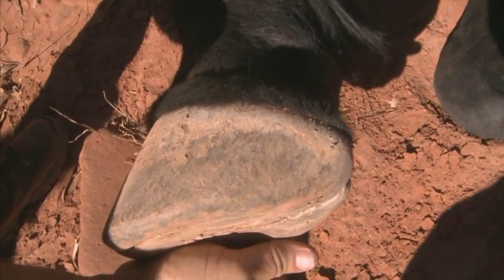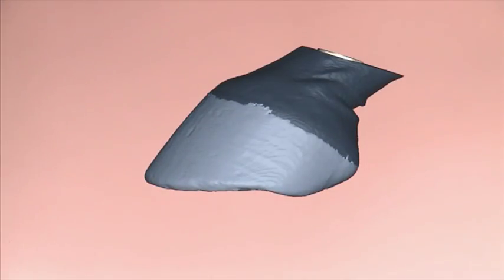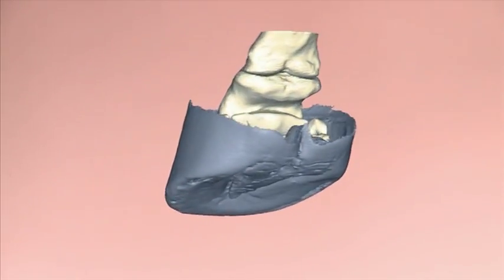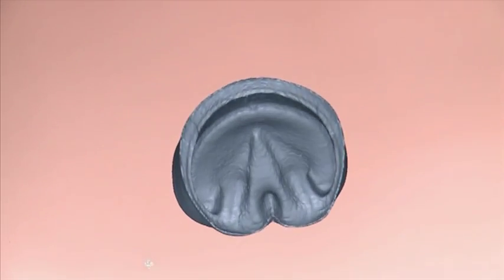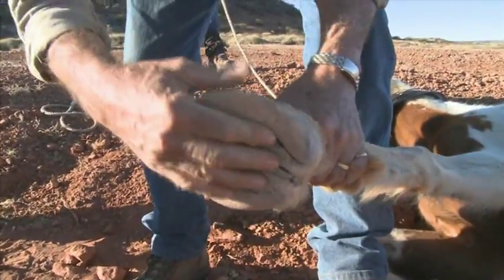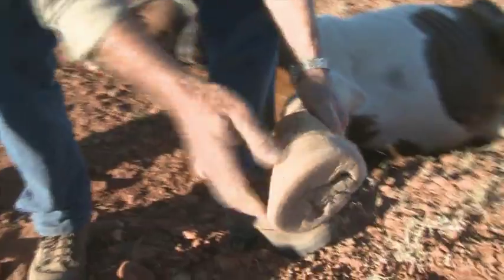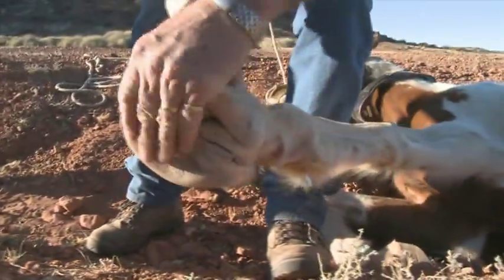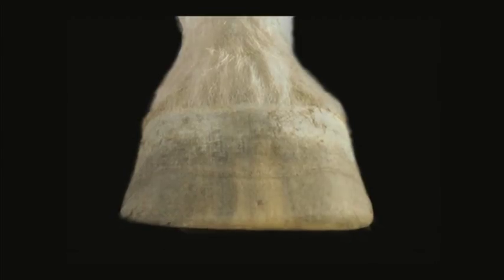Los pies de los Brumbis del Desierto - Desert Brumby Hooves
Español:

El Dr. Christopher Pollit y su ayudante Brian Hampson dirigen el proyecto llamado "wild horse Research" el objetivo del cual es obtener información de los caballos ferales que viven a lo largo y ancho del territorio australiano.

Este vídeo, es un corte del documental editado por estos investigadores conocido como "The Desert Brumby", en el cual se puede apreciar el pie de una yegua de capa negra que vive en estado salvaje en el desierto del centro de la comentada mancomunidad, y el pie de una yegua de capa pía, también feral, tras 3 meses de vida en el desierto (aunque también vivía en estado salvaje, esta yegua procedía de una región arenosa y más rica en pasto).

Como podéis apreciar, los 2 ejemplares presentan las mismas características y el mismo patrón de desgaste descubierto por J.Jackson tras sus estudios morfométricos del pie de los caballos ferales de la Great Basin Americana, el cual es mundialmente conocido como "Natural Trim", término acuñado también por J.Jackson.

Las características que presentan estos pies NO se deben a ninguna diferencia genética, sino al efecto del ambiente y del estilo de vida que llevan estos caballos (dieta, movimiento, superficies...), con lo cual podemos acercarnos mucho si modificamos las instalaciones y las diseñamos por y para el caballo, o lo que es lo mismo, mantenemos los caballos en el sistema de estabulación, también desarrollado por J.Jackson y conocido como Paddock Paradise.

English:

Dr. Christopher Pollitt and his assistant Brian Hampson are leading the project called "Wild Horse Research" which purpose is to obtain information from the feral horses that live across the Australian territory.

This video is a cut of the documentary published by these researchers known as "The Desert Brumby" in which you can see the foot of a black mare living wild in the central australia's desert, and a foot of an overo mare, feral too, after 3 months of living in the desert (although being fera and living wild, this mare came from a sandy and grass region).

As you can see, the 2 hooves have the same characteristics and wear pattern discovered by J. Jackson after his studies on foot morphometry of the feral horses of the Great Basin, which is widely known as "Natural Trim", a term also coined by J. Jackson.

The characteristics that these feet have are not due to any genetic difference between them and the domestic ones (all the horses in the world are domestic), but is done by the effect of environment and lifestyle (diet, movement, ...). That means that we can achieve hooves like those if we modify the facilities and we manage the horses to accomplish their specific needings, or said in another way, keep the horses in the housing system, also developed by J. Jackson and known as Paddock Paradise.